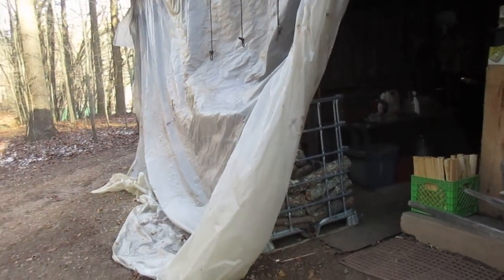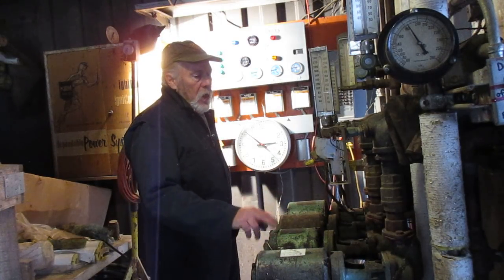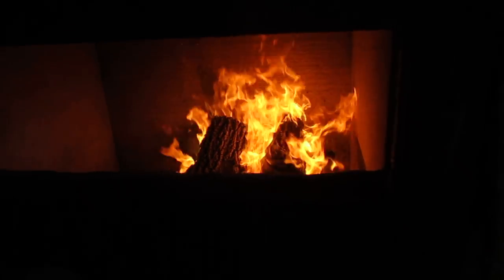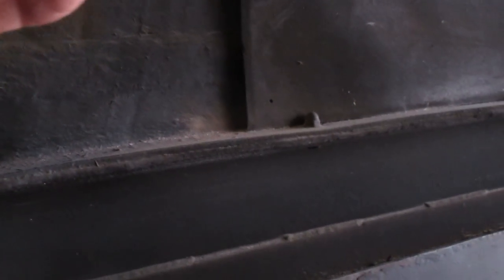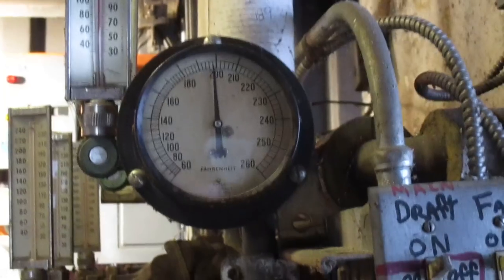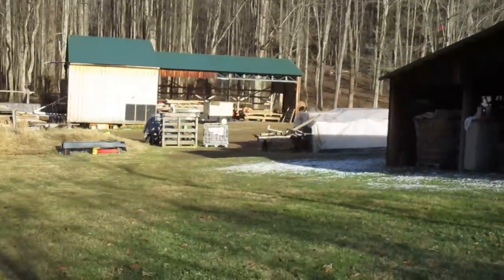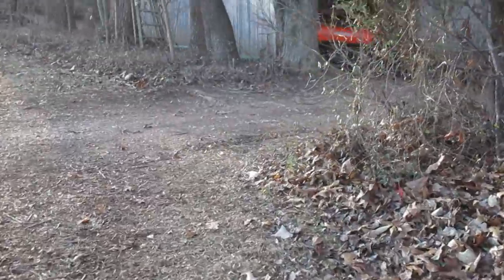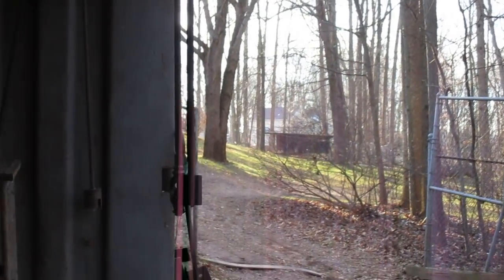Interesting stuff well i think #598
Just stuff i am doing or trying to do in sticky weather . hope you liked some parts thanks john